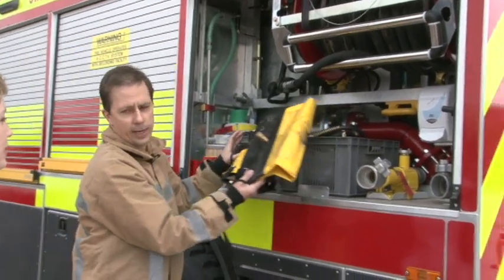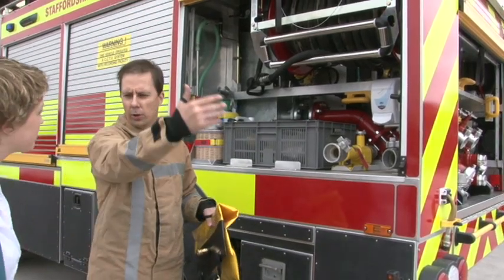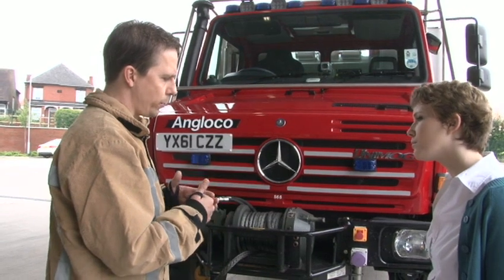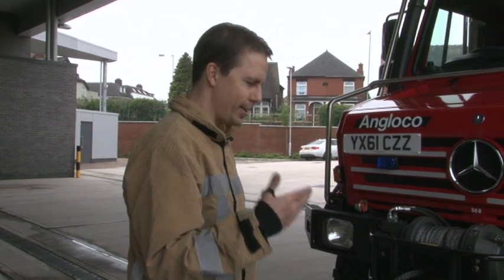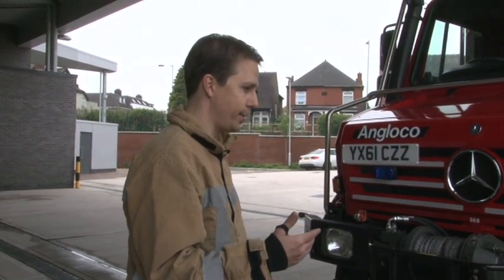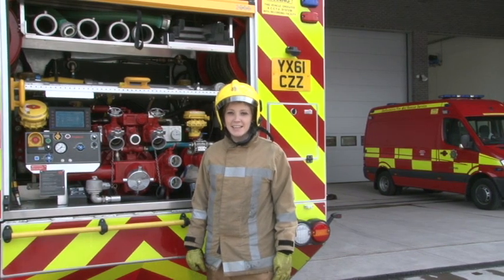Extended - Cannock Fire Station's new Unimog fire truck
by Mitch Sayers: Paul Millington talks to Eva Quigley about the new features of Cannock Fire Station's  newest truck